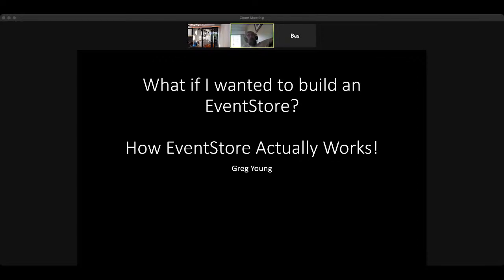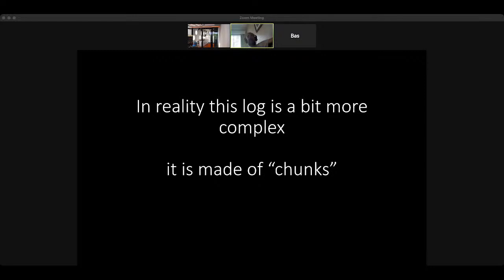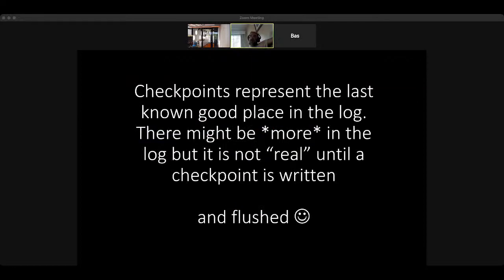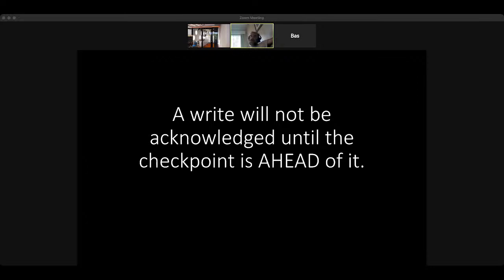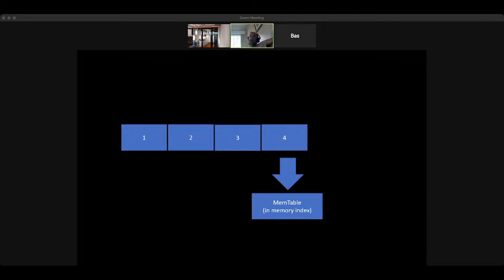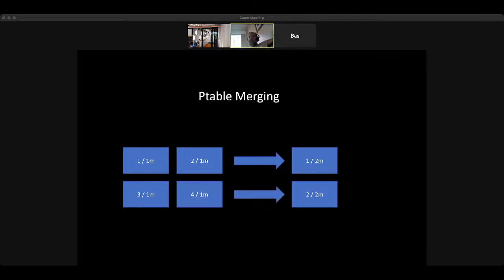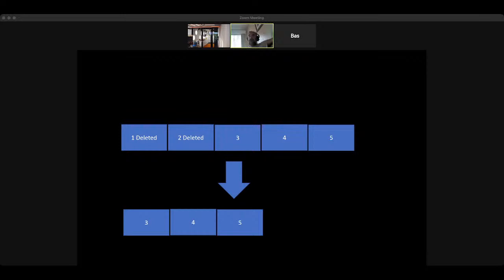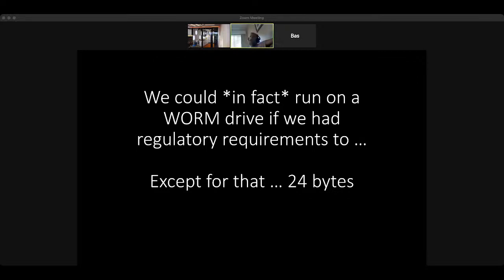How an EventStore actually works - by Gregory Young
A talk with Gregory Young about how an EventStore works.